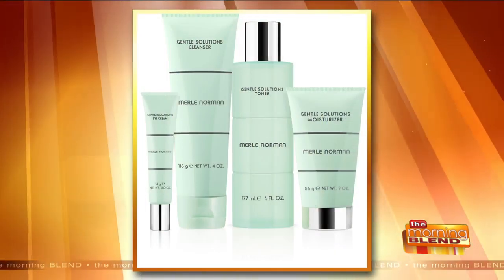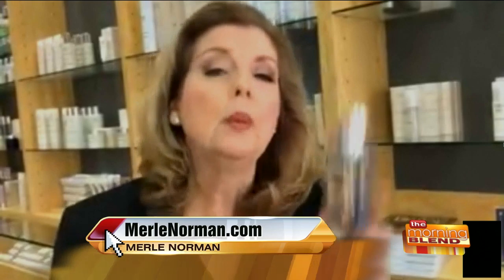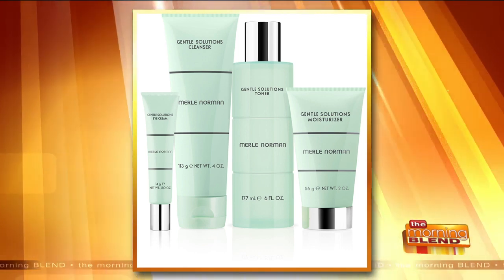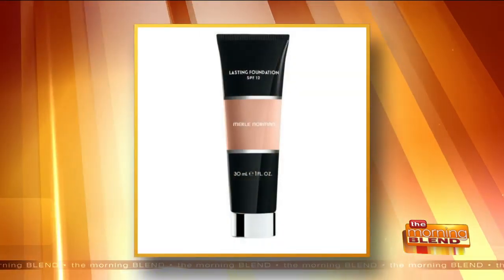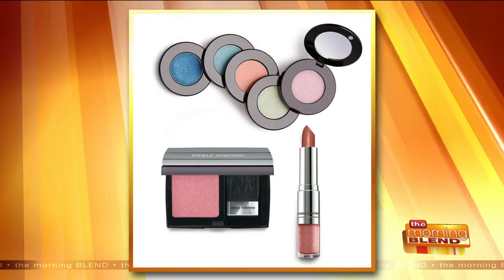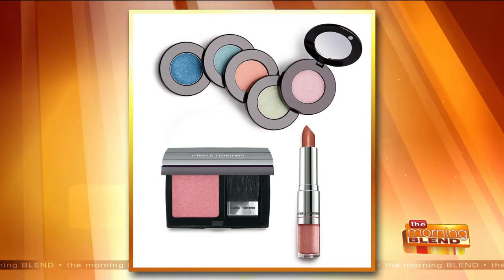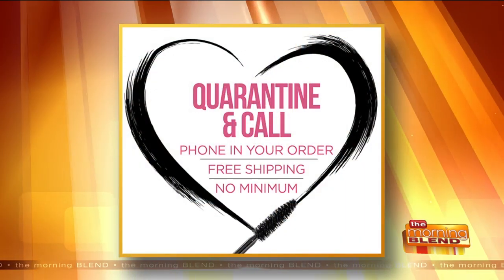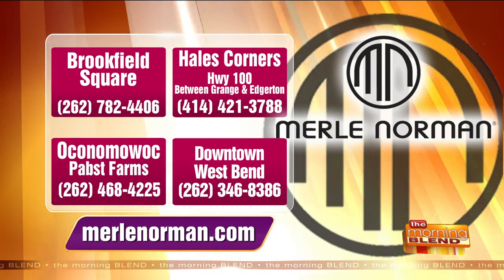Makeup Tips While Wearing a Mask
Because the CDC has recommended wearing a protective face mask when going out in public during the coronavirus pandemic, you may be wondering how to protect your skin and still apply your makeup. Just because you may have to cover your face doesn’t mean you have to give up your beauty routine! Debby Hagie with Merle Norman joins us with her tips for hydrating and long-lasting wear to get you through the day.   For more information, visit MerleNorman.com. And see below for local locations and contact information: Brookfield Square: Hales Corners (on HWY 100, between Grange &amp; Edgerton): Oconomowoc (Pabst Farms): Downtown West Bend